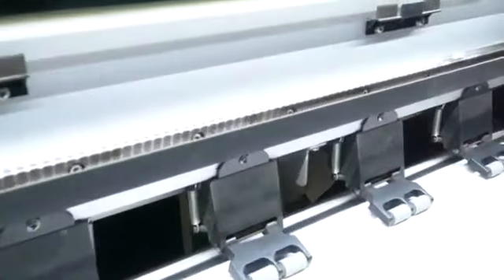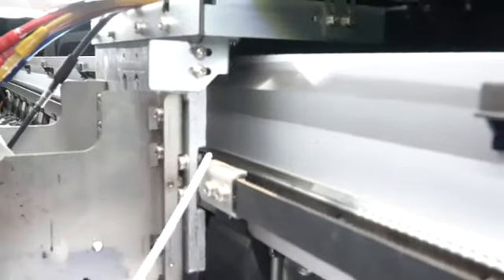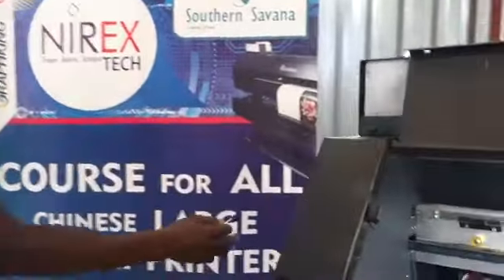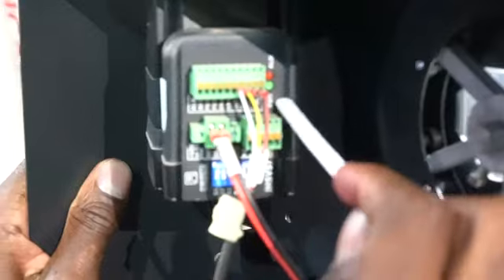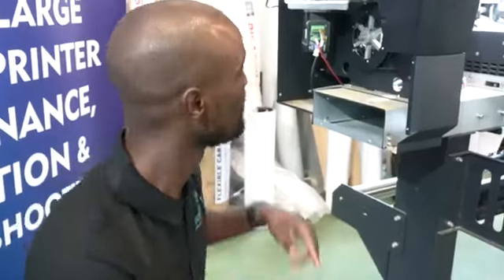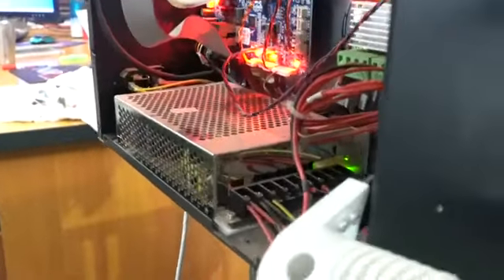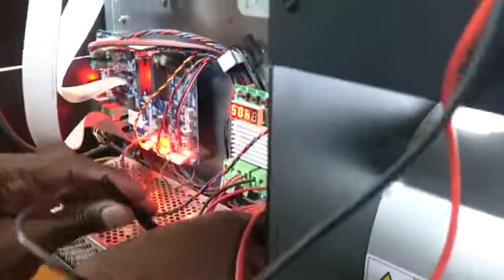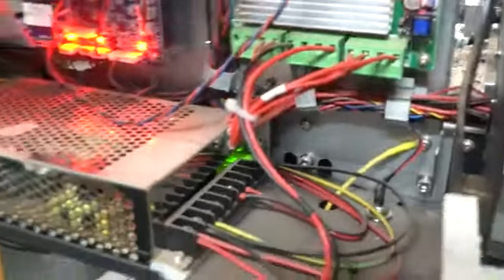Cart Error/ Car. Stall/ Power down/ Error 13/ Error Code 13